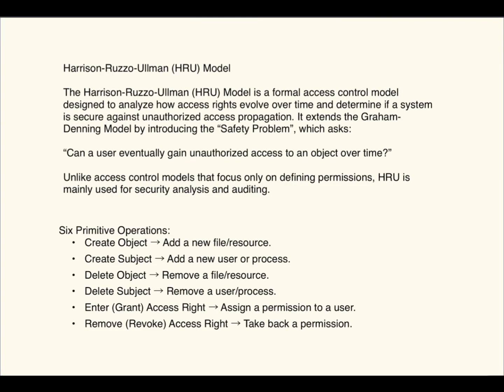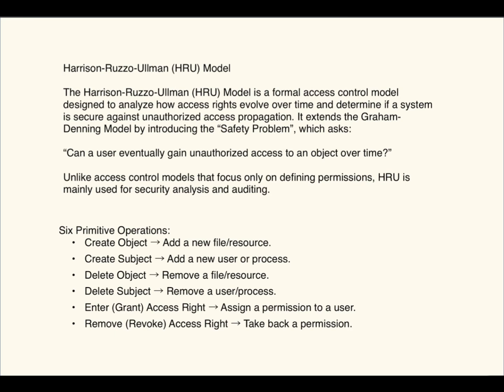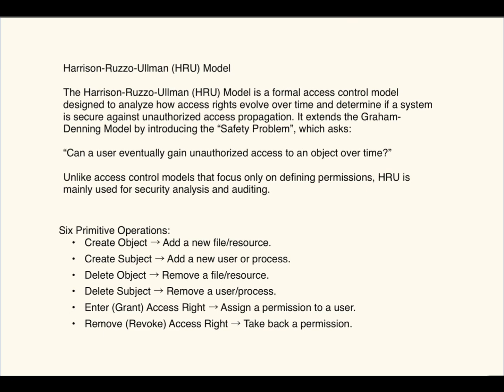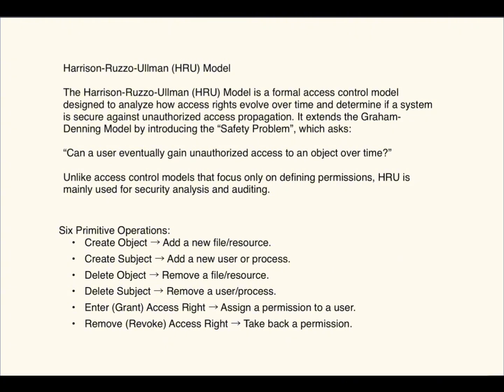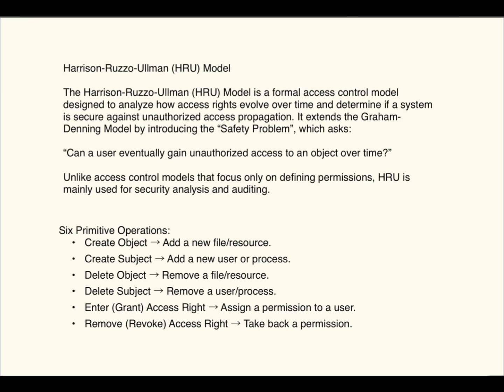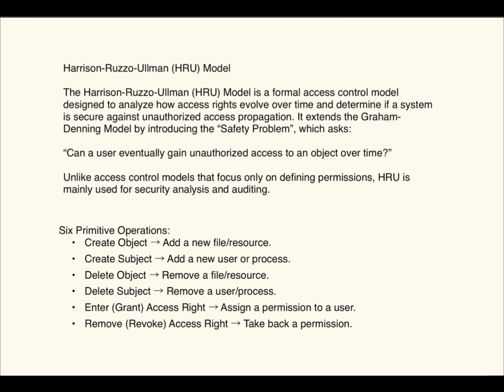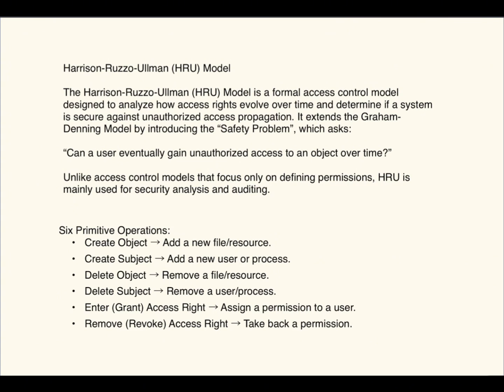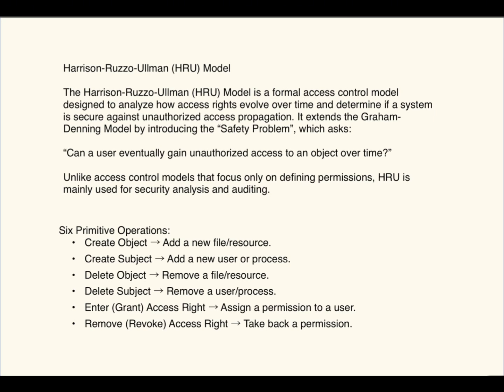Harrison-Ruzzo-Ullman (HRU) Model